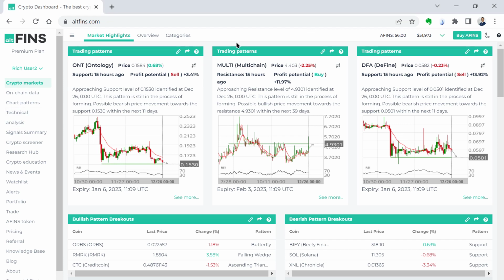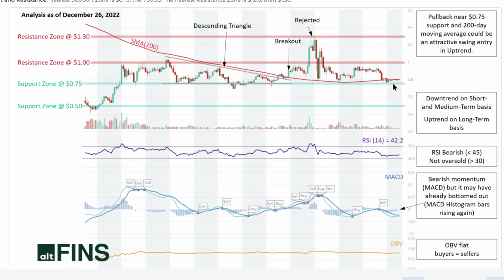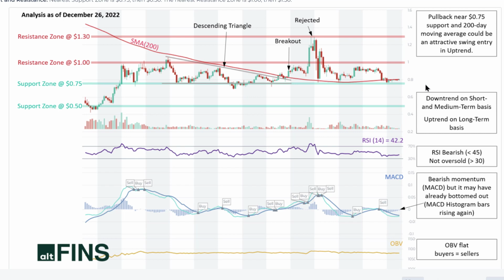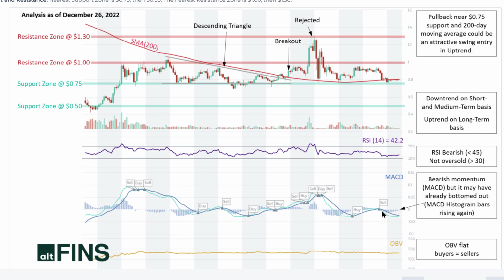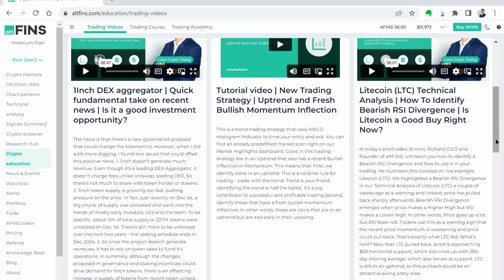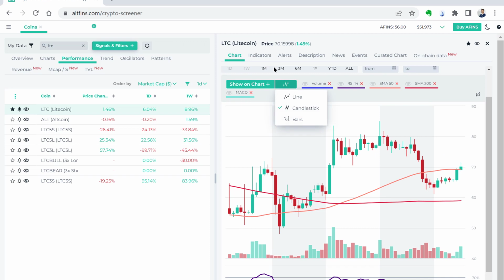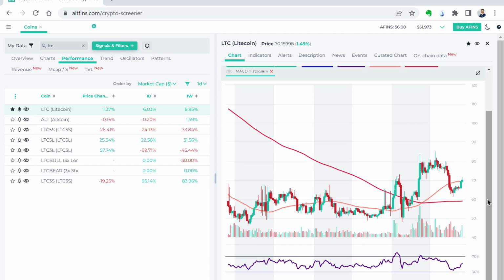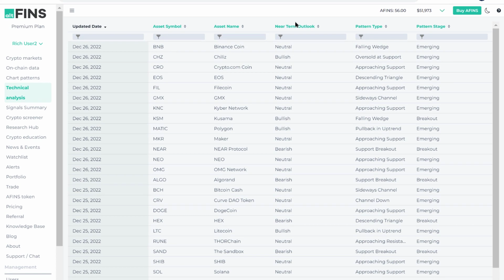Polygon (MATIC) Price Prediction | MATIC Technical Analysis (TA) | Learn TA With altFINS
Richard does a technical analysis (TA) of Polygon (MATIC) and an update on TA of Litecoin (LTC) which is up 10% since he recommended it a week ago in this trading video.

MATIC is showing a similar swing trade setup: price is in a long-term Uptrend and had pulled back near $0.75 horizontal support zone that also lines up with 200-day moving average that also acts as support.

Plus, momentum is improving  (MACD Histogram bars are rising) and we could get a bullish MACD Signal line crossover soon.  Richard things there's upside potential up to $1.00 resistance area, which would be a +35% gain.

Watch the video to learn TA and check the Technical Analysis section of altFINS for more timely trade ideas